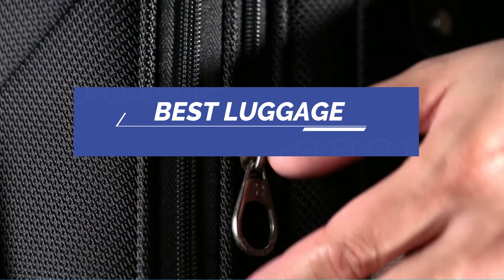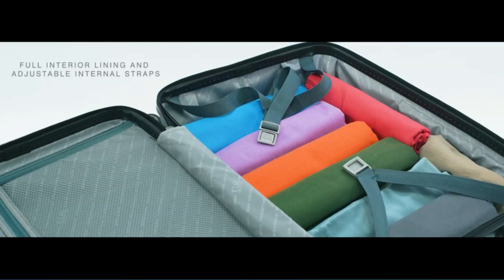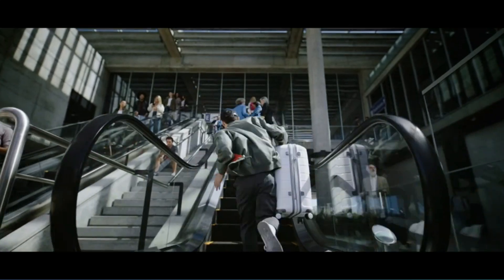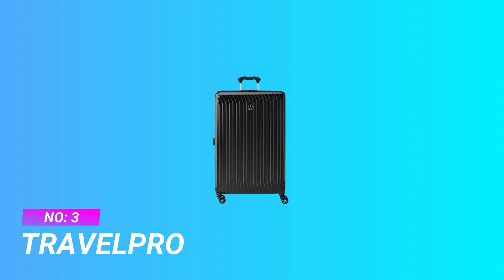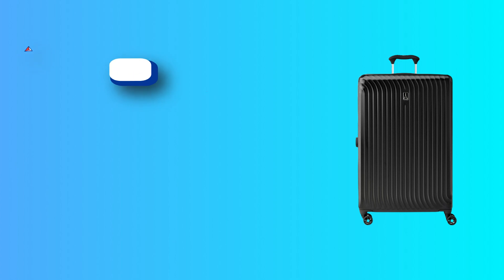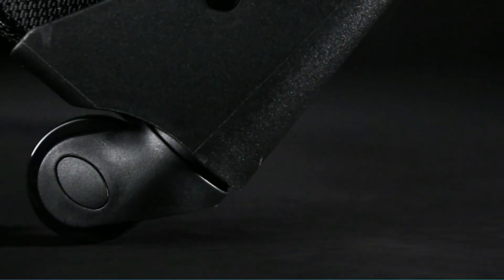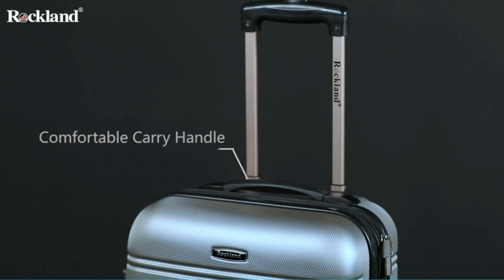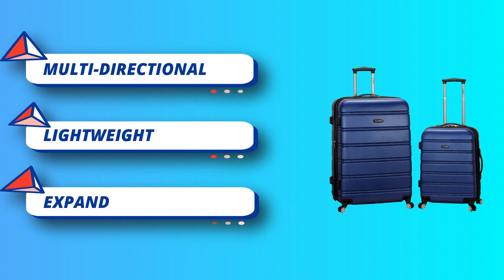Best Luggage Wire & Cutter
Are you trying to buy the Best Luggage? If so, we are happy to announce that your search landed you in the right place.
List of The Best Luggage Expert Choice!
1.

2.

3.

4.

5.

Buying Guide

Whether you’re flying down to Rio, on the midnight train to Georgia, or cruising to Margaritaville, your luggage should serve you well. It should be a breeze to pack and easy to roll. It should withstand the insults of curbs and stairs, falls and baggage-handling crushes. And ideally, its price should leave you with plenty of funds for a ticket to ride.
Even among great luggage brands, it isn’t always easy figuring out which bag to buy. With countless styles, sizes, and prices to compare, shopping for luggage can be overwhelming.

We hope you enjoyed this video and found it helpful.
Our knowledgeable team conducts ongoing research to inform you of the top Best Luggage available right now.
We've listed the top 5 Best Luggage in an effort to help you save your precious time and money.
To determine the best budget Best Luggage for you, our experts weigh the overall performance, design, usability, and features against their cost.
Please don't hesitate to let us know if you have any experience with Best Luggage or if you think there is a better Best Luggage that we haven't included in this list of video Best Luggage We will gratefully consider your recommendation and include it in our list of the top five Best Luggage.

We'd like to clarify that we are a member of the Amazon Services LLC Associates Program. Your purchase means more to us than we could ever express.